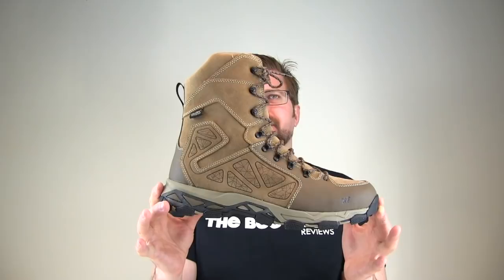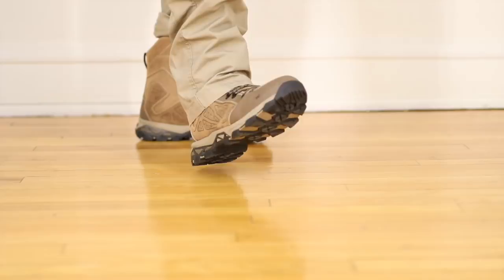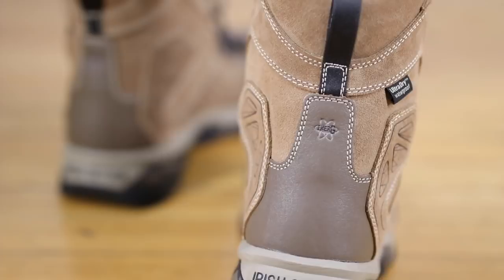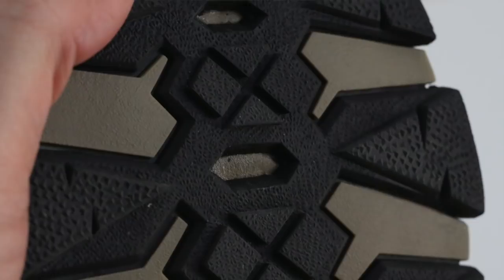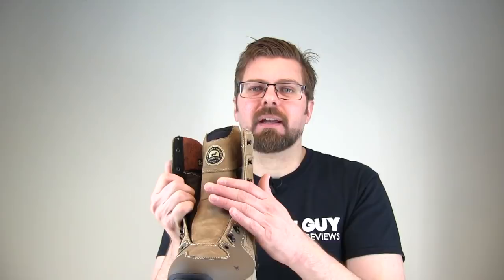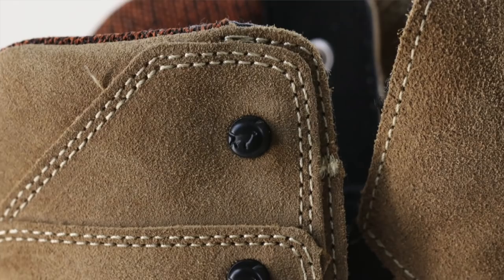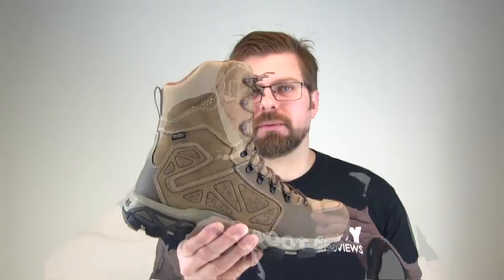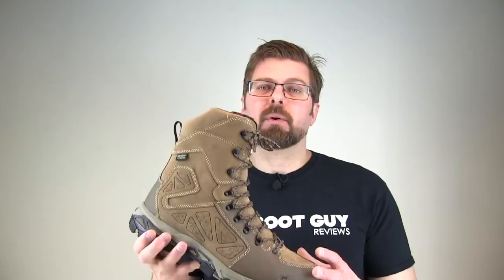IRISH SETTER by redwing 8" RAVINE [ insulated-waterproof ] [ The Boot Guy Reviews ]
IRISH SETTER 8" RAVINE [ insulated-waterproof ] [ The Boot Guy Reviews ]